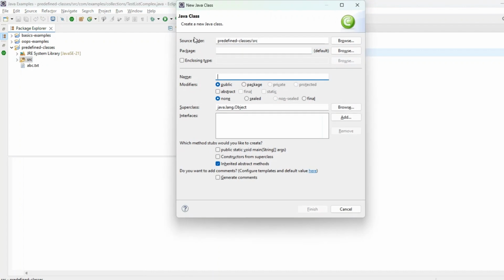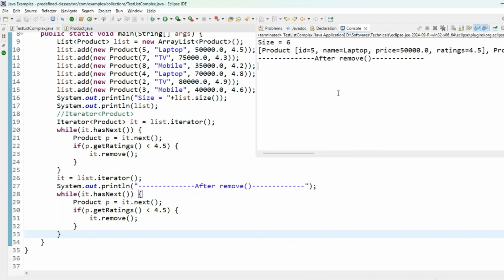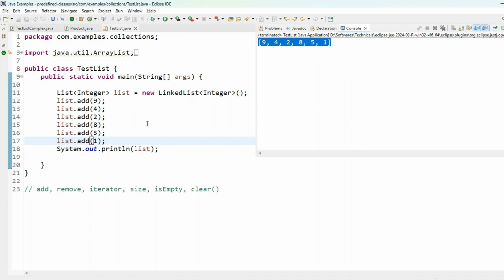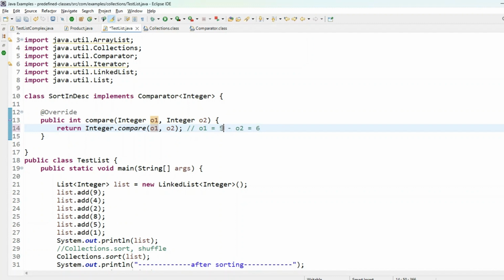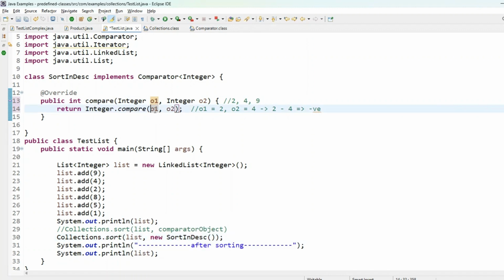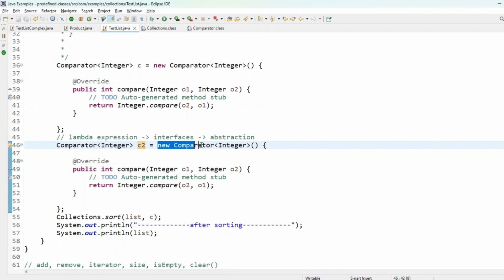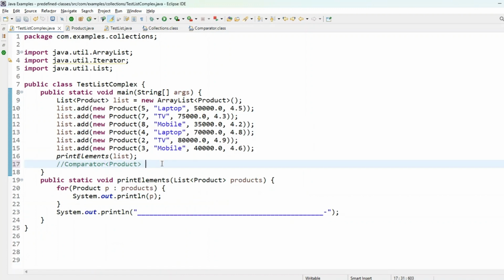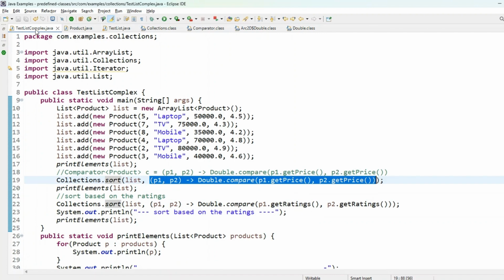Java Tutorial 61 - Collection Framework - List with complex type & Comparator in detail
Understanding maintaining complex type of data in List
Using 3 different approaches to implement Comparator interface
How the compare method helps sort to arrange the elements